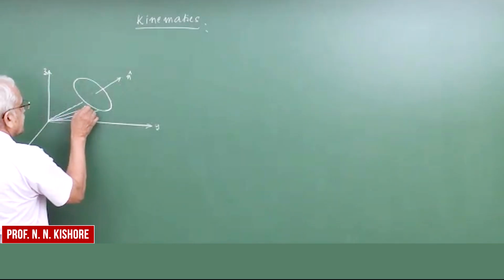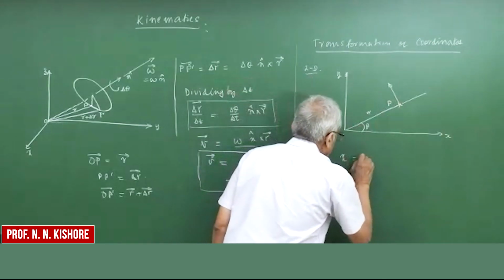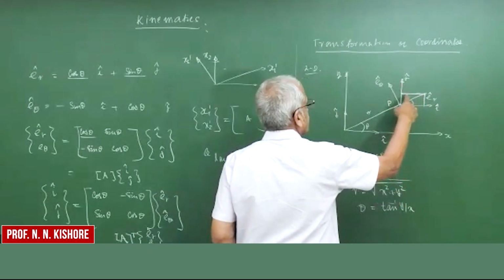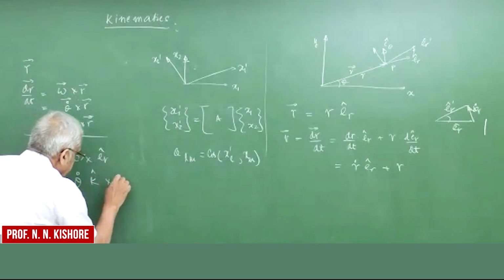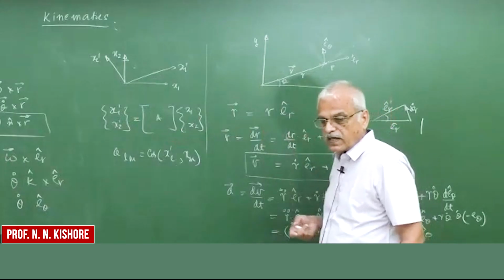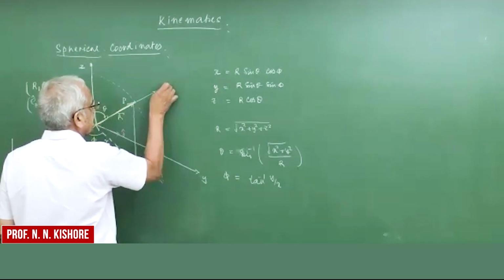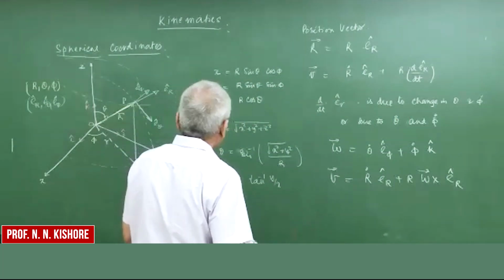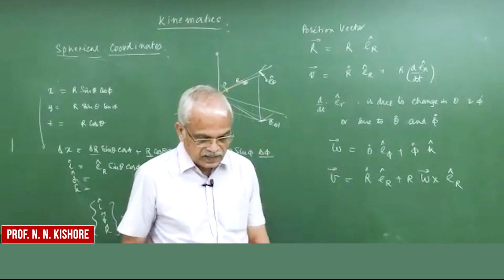Lec15: Coordinate Transformations and velcoity in Polar coordinates